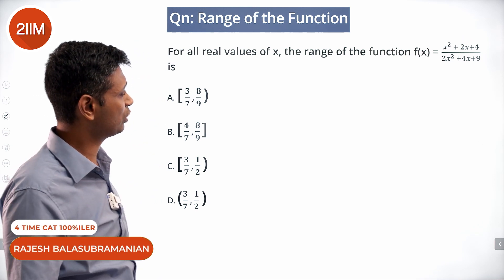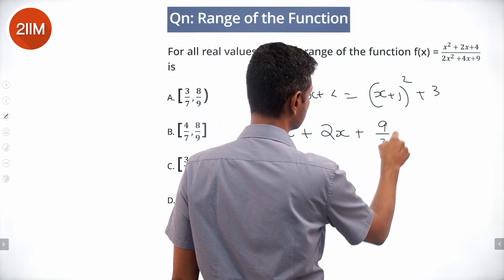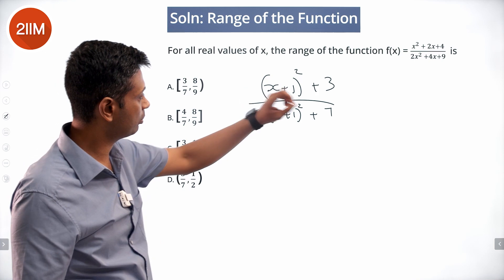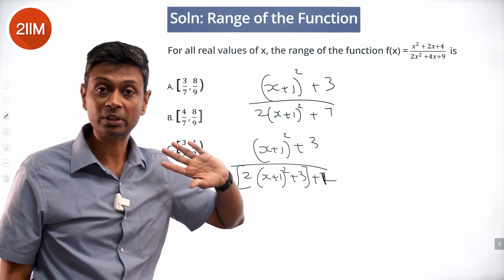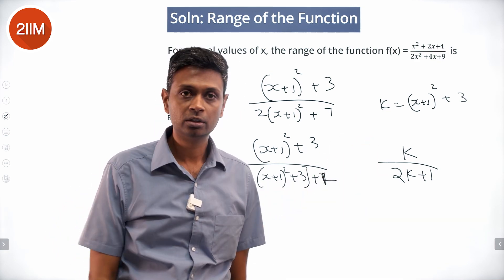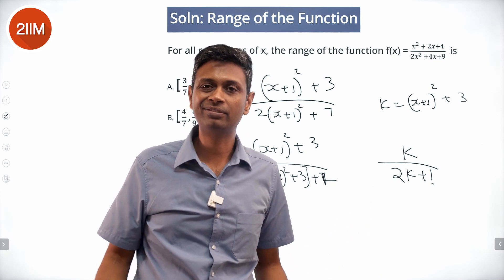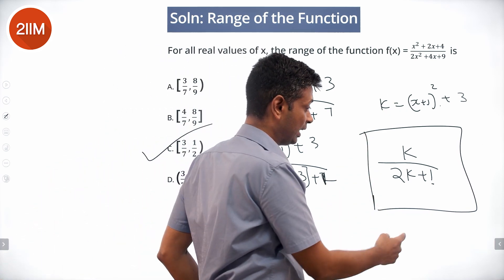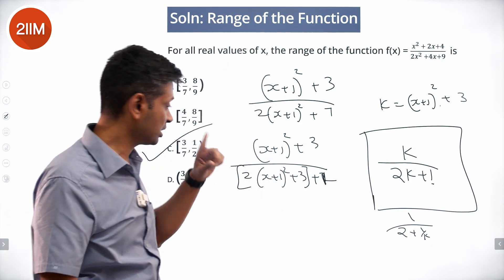CAT 2021 Slot 2 Solutions Quantitative Aptitude | Range of the Function | CAT 2022 Preparation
For all real values of x, the range of the function f(x) = x2+2x+4/2x2+4x+9 is